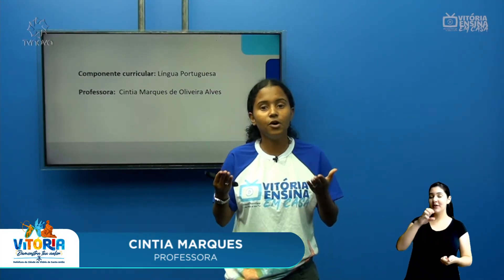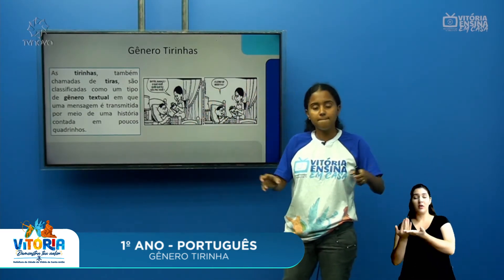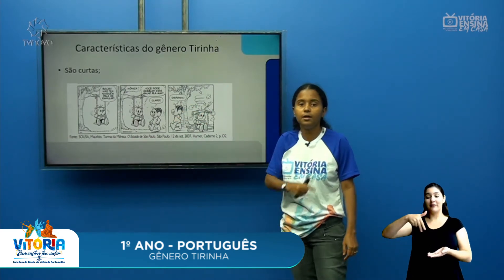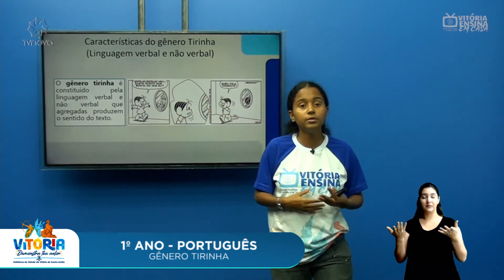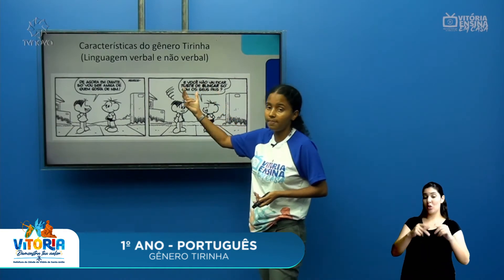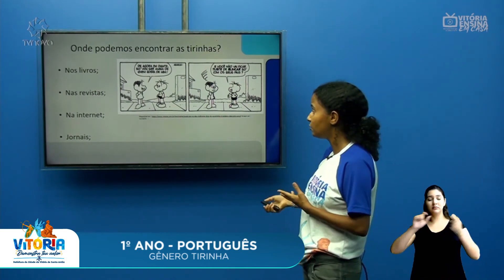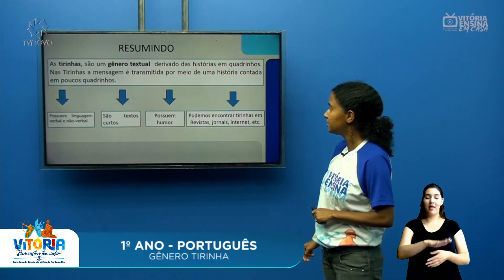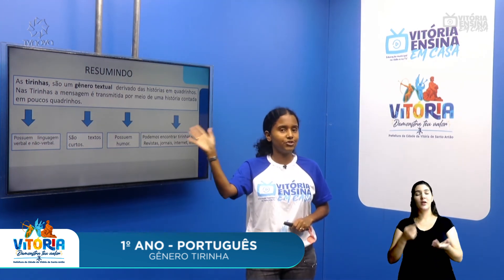Vitória Ensina em Casa | 1º ANO | PORTUGUÊS | GÊNERO TIRINHA